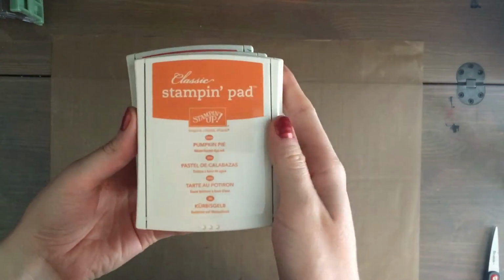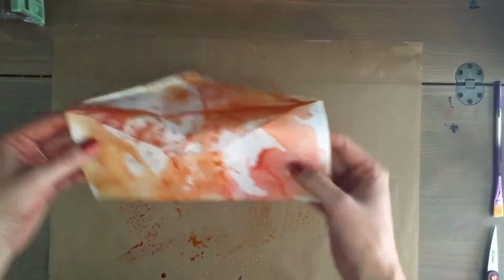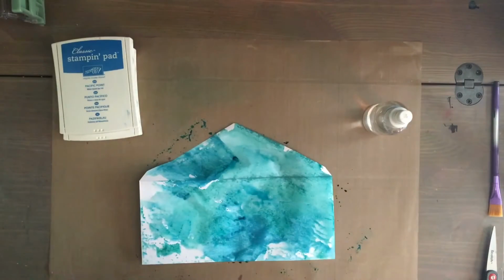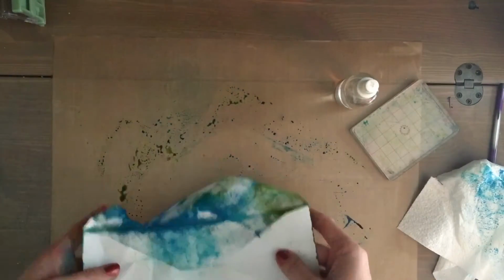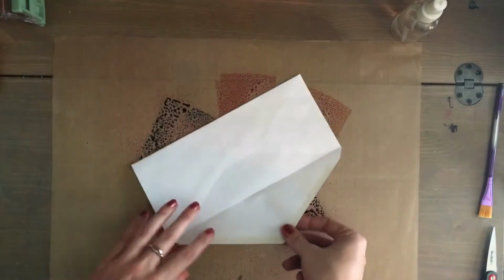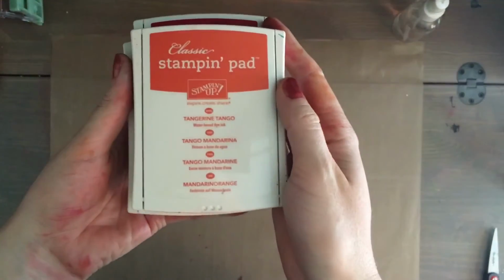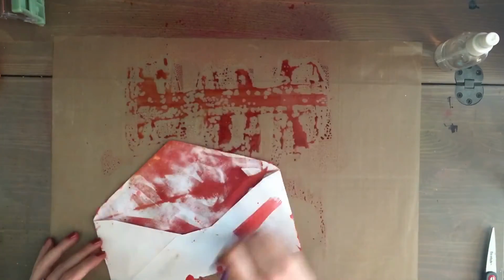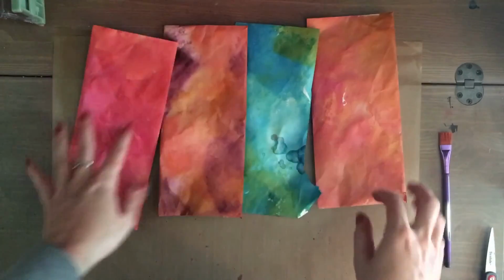DIY Stationery - Faux Watercolor Envelopes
Hello! I wanted to share a fun way to make some pretty envelopes. You can use any type of stamp ink pad to create this faux watercolor look!

You can check out the supplies I used below.

- Ranger Craft Mat:

- Number 10 White Envelopes:

- Spray Bottle:

- Acrylic Stamp Block:

- Paint Brush: